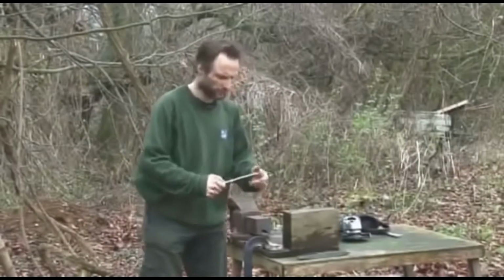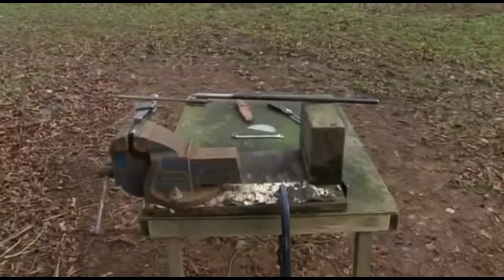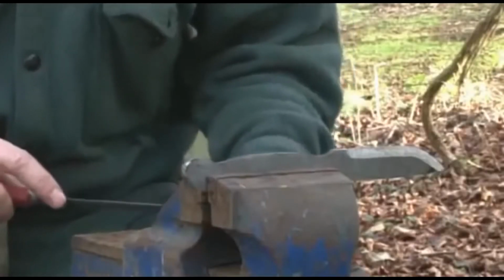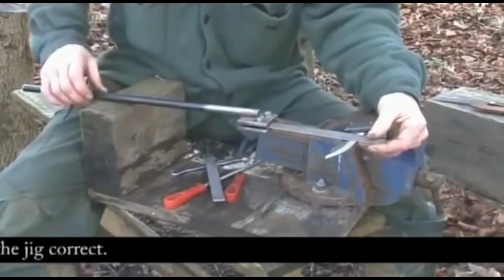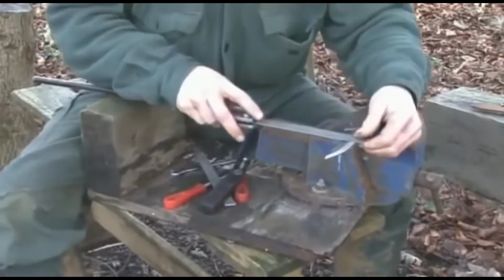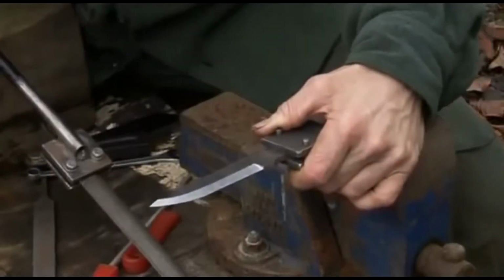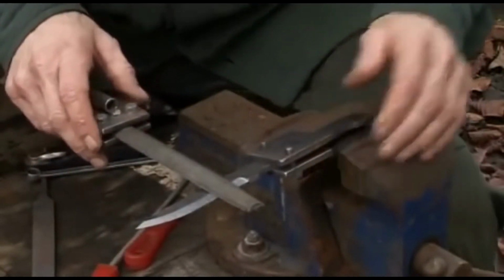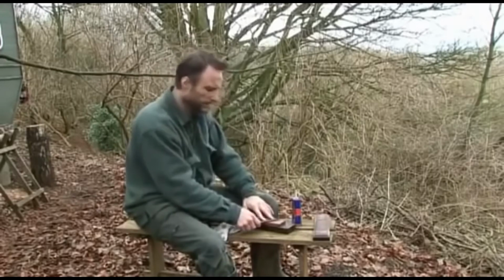Крутой самодельный нож из напильника. Часть 2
Как сделать самодельный нож из старого напильника своими руками.